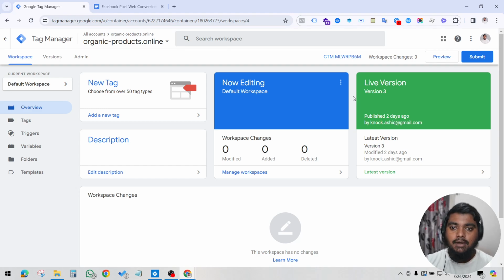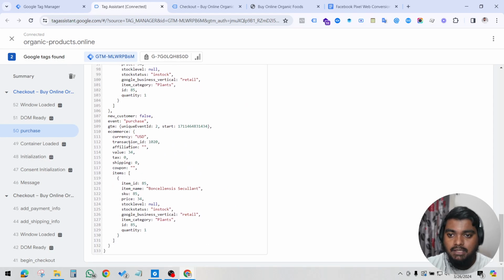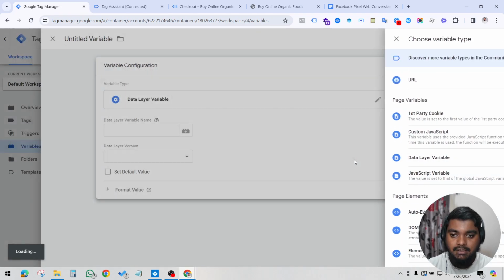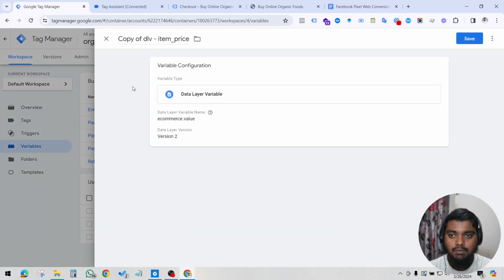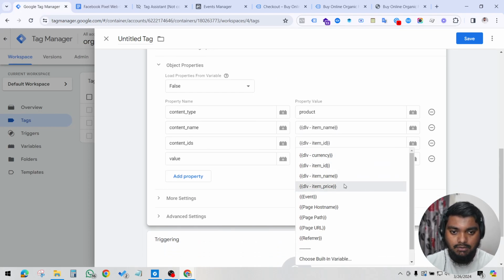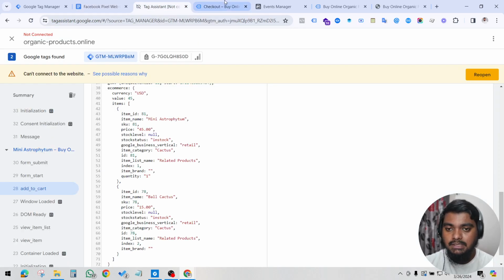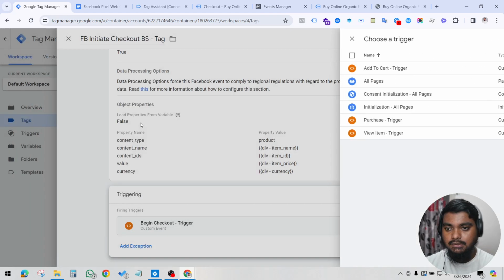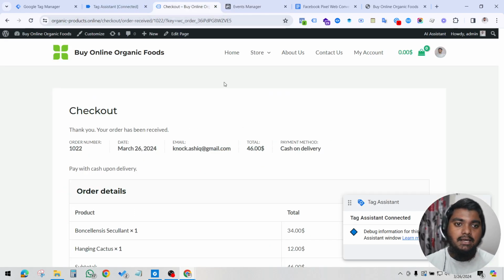Ultimate Guide to Setting Up Facebook Ecommerce Events on WordPress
In this video, I'll walk you through the ultimate guide to setting up Facebook e-commerce events on WordPress. With step-by-step instructions, you'll learn how to track your e-commerce sales and optimize your Facebook ads for maximum success. Message me directly to get the Google docs.

➡️ Book a free consultation with me to get a free guideline of tracking